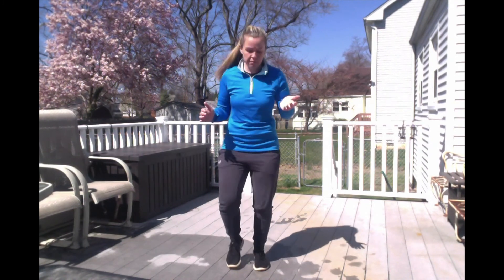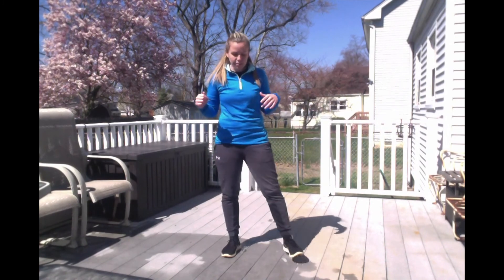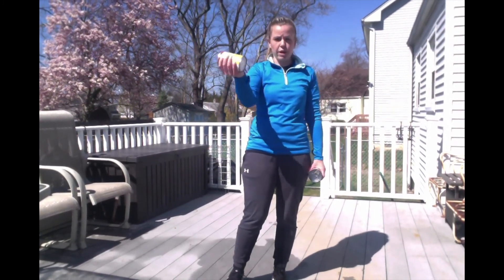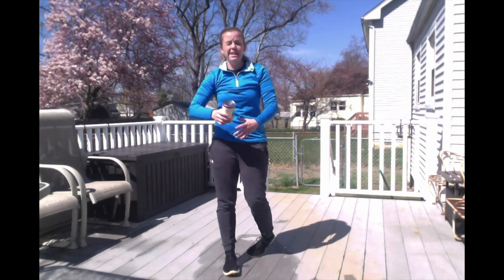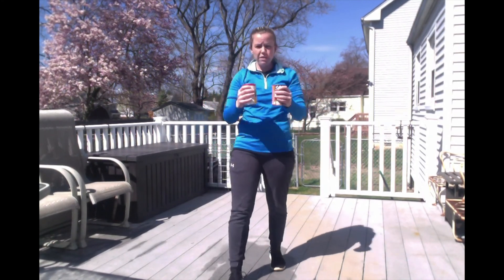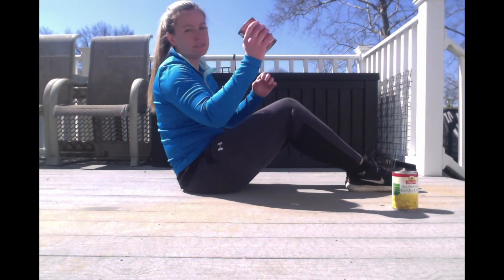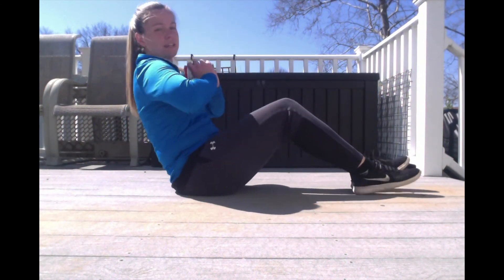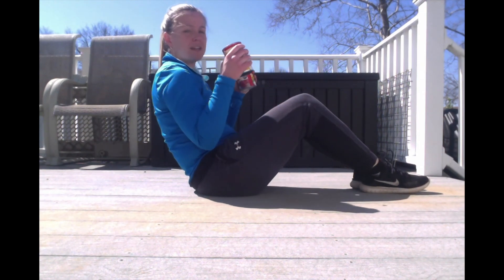#4 Virtual PE MS/HS